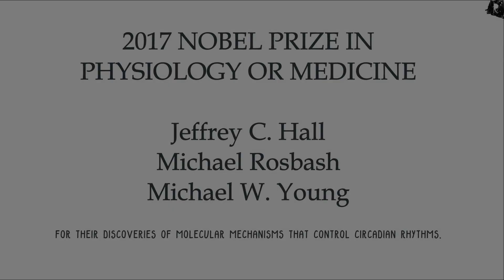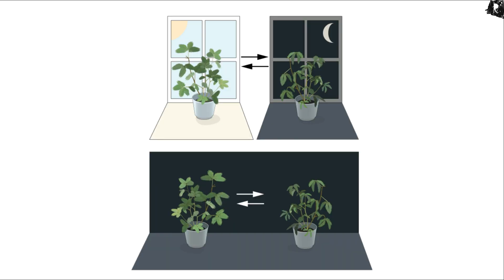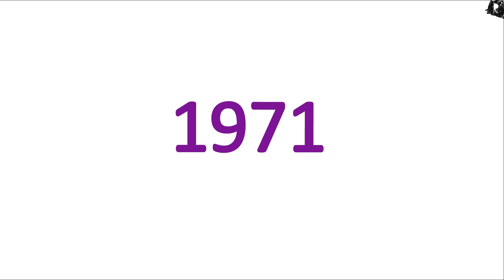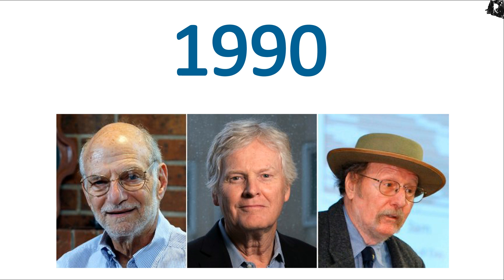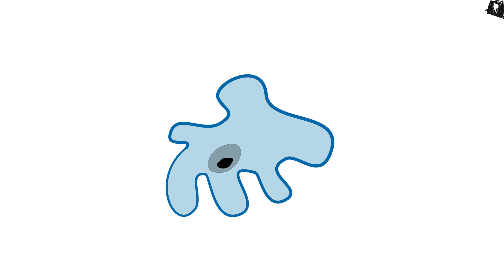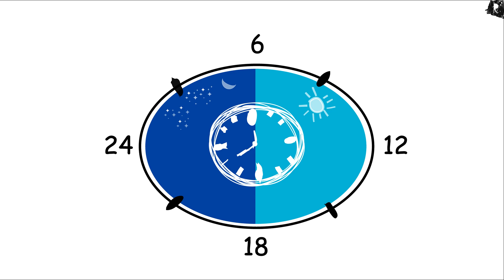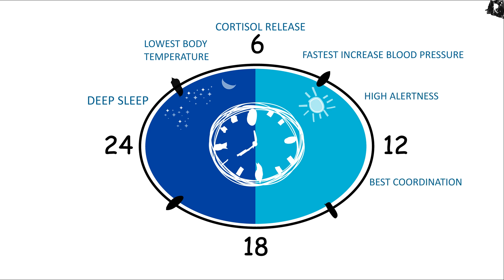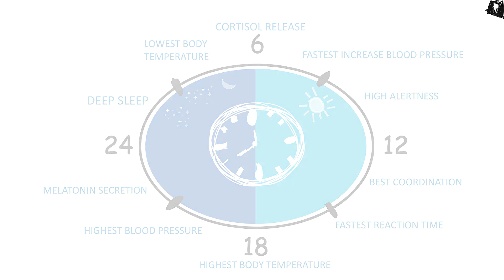Nobel Prize| Body Clock | 288 years old|why important|full story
Version: The 2017 Nobel Prize in Physiology or Medicine is awarded to Jeffrey C. Hall, Michael Rosbash and Michael W. Young for their discoveries of molecular mechanisms that control circadian rhythms. The discovery of Circadian Clock is centuries old without any specific mechanism.

NewVersionNewVision

Thanks